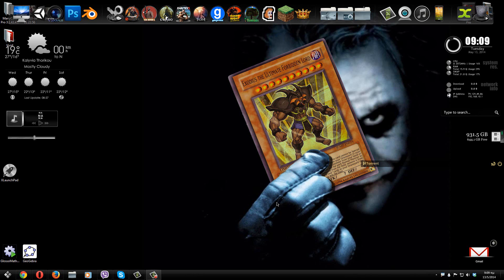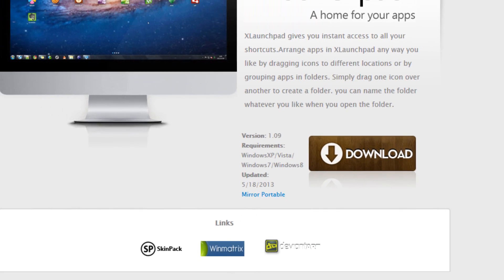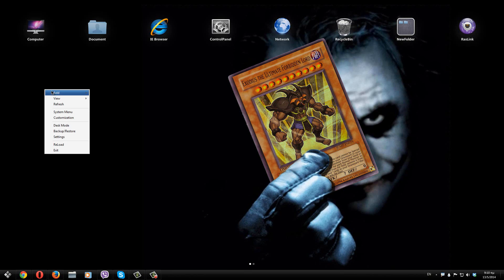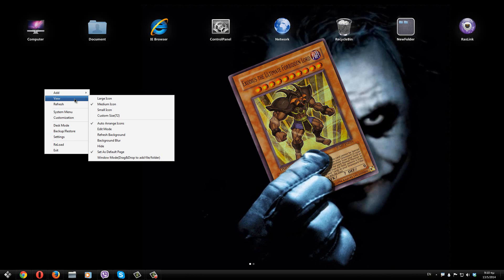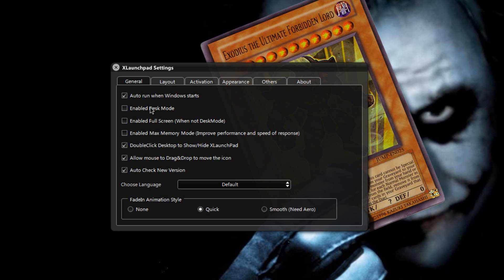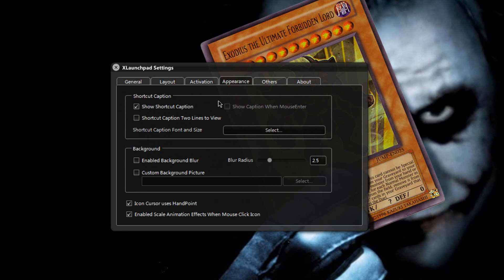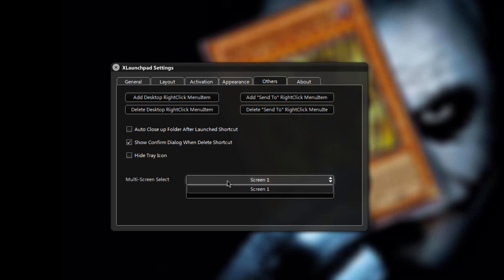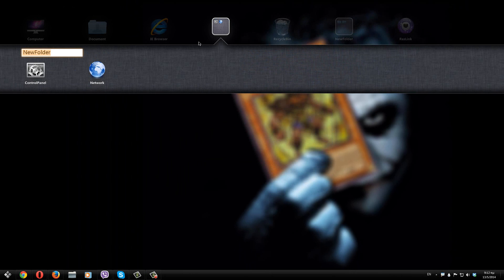Mac OS LauchPad For Windows (xLaunchPad)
xLaunchPad allows you to have this cool mac OS based launch pad right down on your desktop in order to be able to to easily access your most important programs with literally one click of a button :)